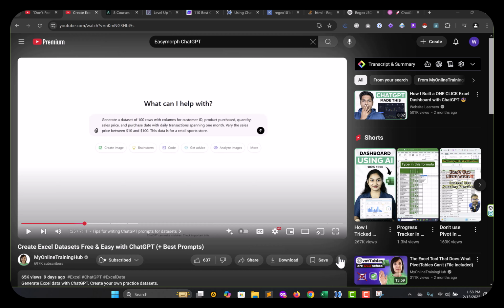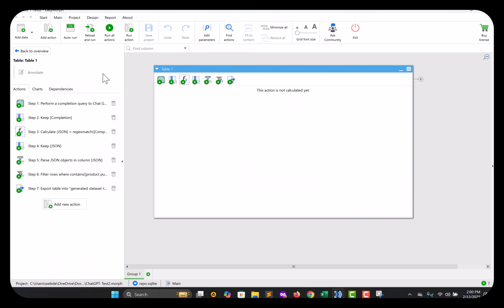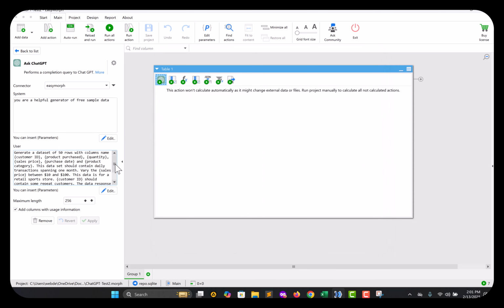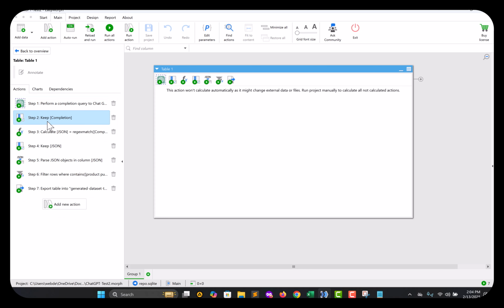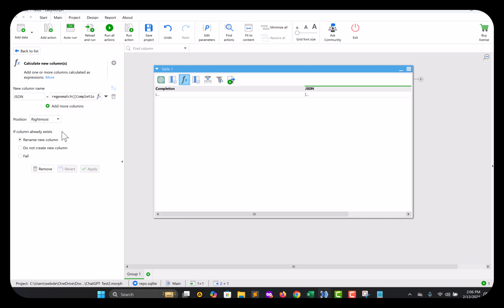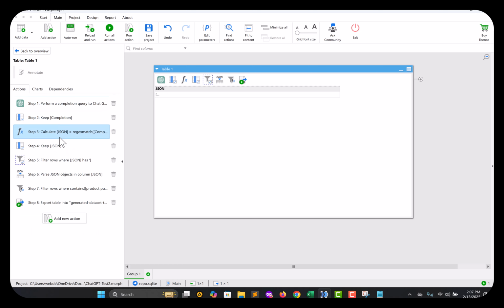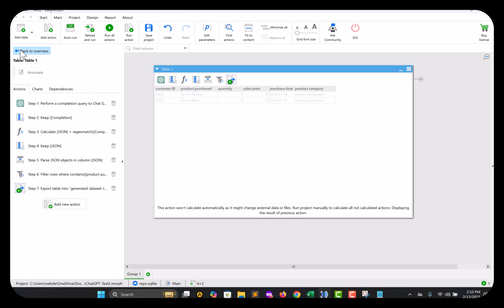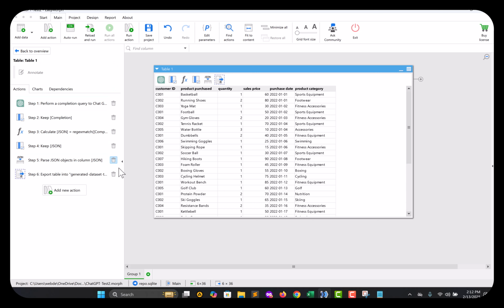ChatGPT + EasyMorph: Automate Data Generation & Workflow Integration!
Looking to streamline your workflow with ChatGPT and EasyMorph? This video demonstrates how to integrate these powerful tools to generate structured datasets for automation, analysis, and content creation.

Why use EasyMorph with ChatGPT?
🚀 Automate repetitive tasks – Transform raw AI-generated text into structured formats
📊 Generate large-scale datasets – Perfect for keyword research, SEO, or analytics
⚡ Simplify complex workflows – No coding required, just smart automation

Whether you're enhancing your data pipelines, optimizing content for YouTube, or scaling AI-powered research, this integration can save time and boost efficiency. Watch now to learn how!